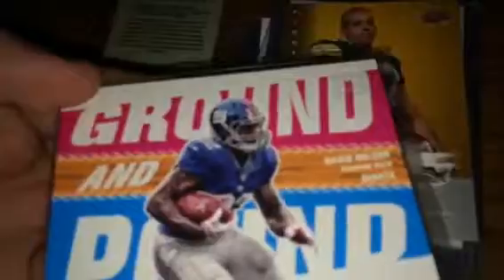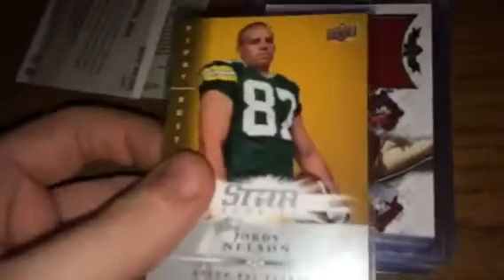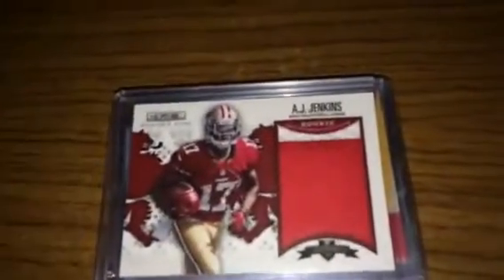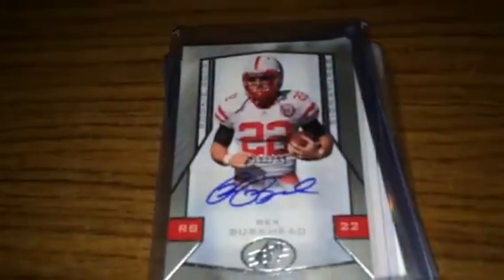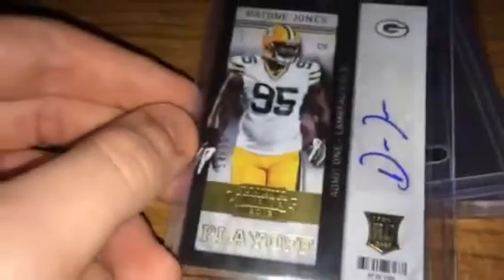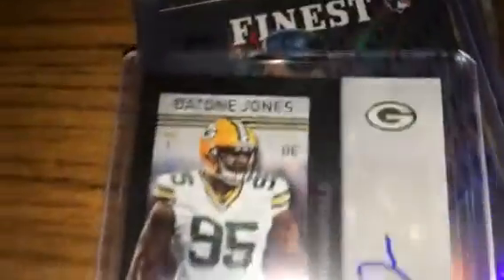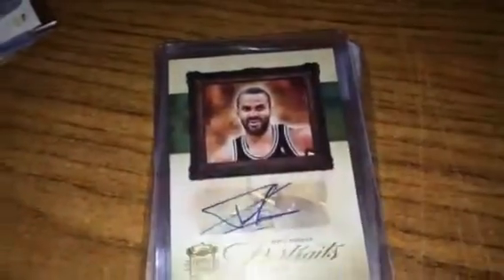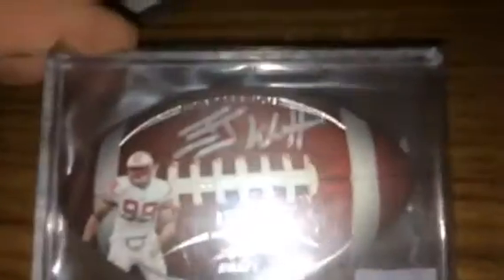Nice mail day!!!!!!